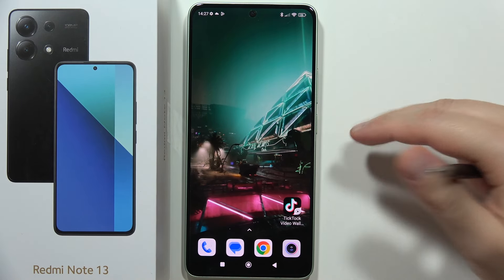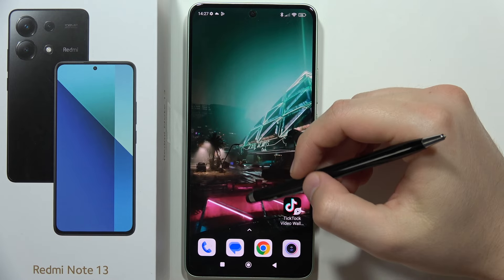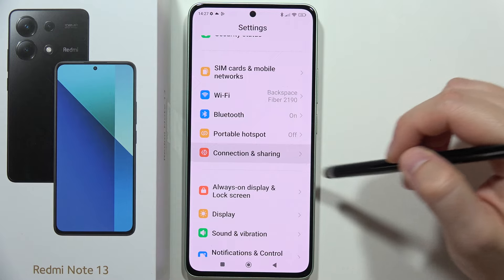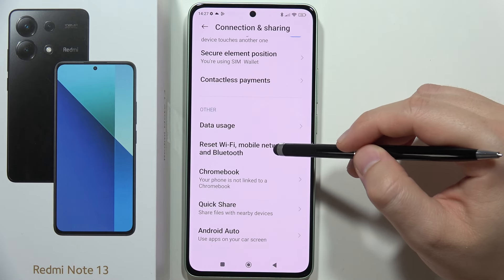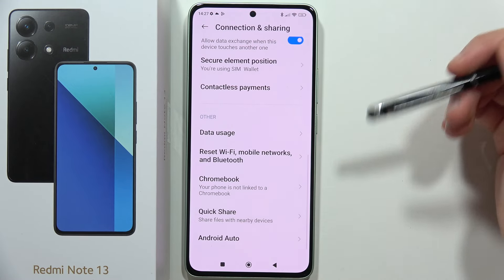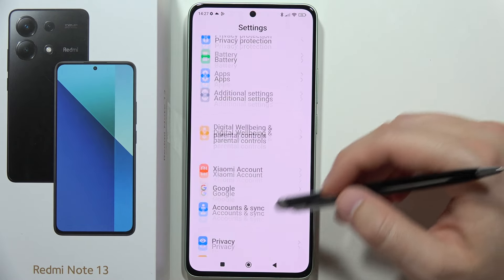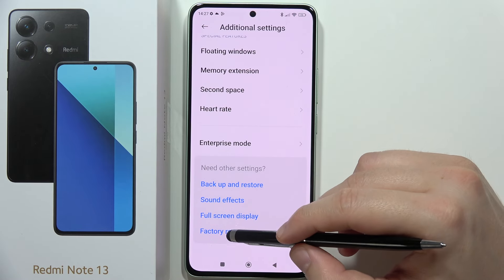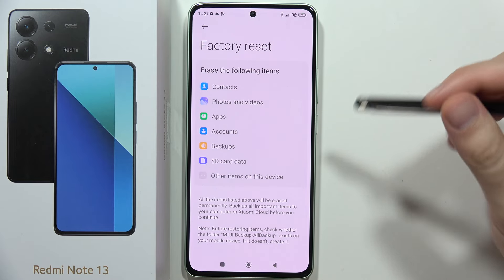How to Fix WiFi Problems on Redmi Note 13?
Resolve WiFi connectivity issues on your Redmi Note 13 with these troubleshooting steps to ensure stable and reliable wireless connections. Learn how to address common problems such as WiFi disconnections or authentication failures to optimize your WiFi experience.

Fix WiFi problems on Redmi Note 13
How to troubleshoot WiFi issues on Redmi Note 13
Redmi Note 13 WiFi problem-solving guide
Resolve WiFi connectivity problems on Redmi Note 13
Troubleshoot WiFi on Redmi Note 13